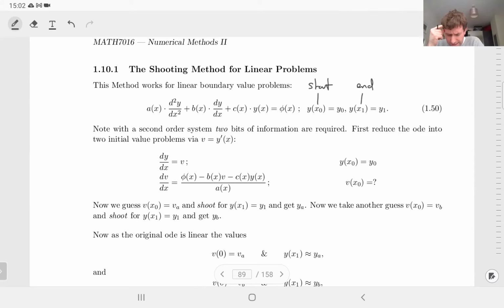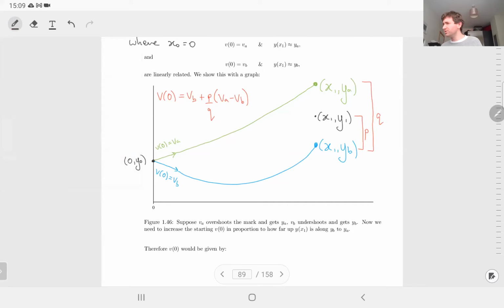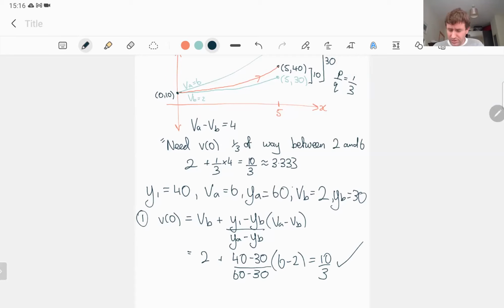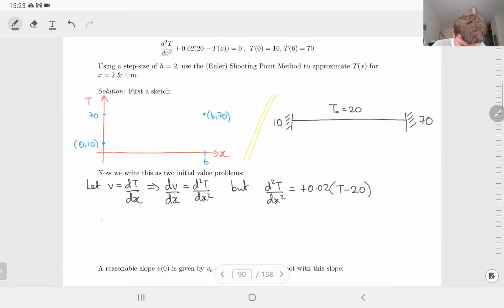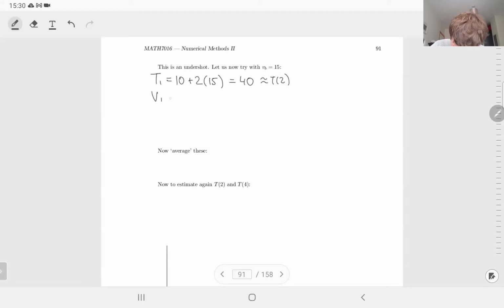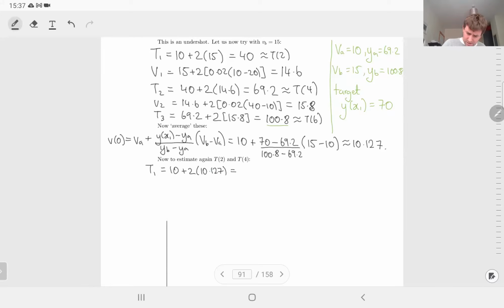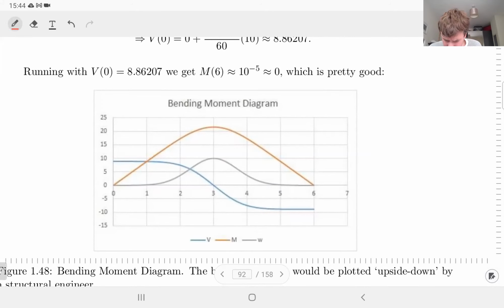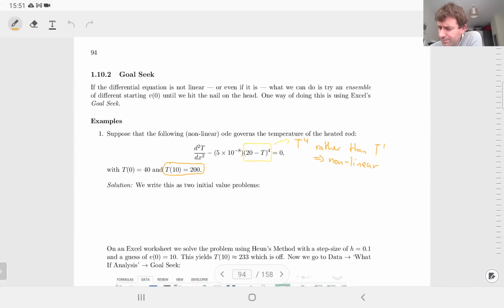Shooting Method for Linear BVP